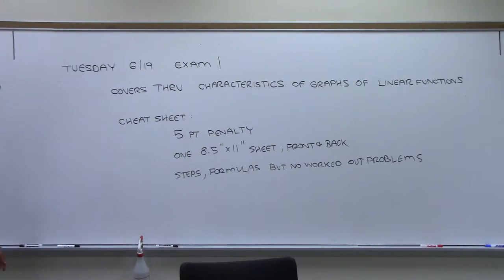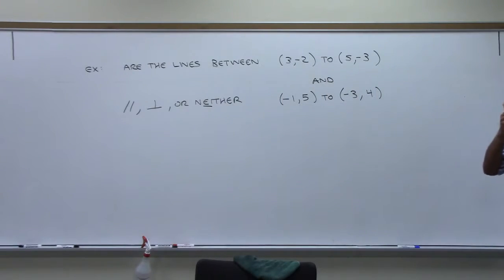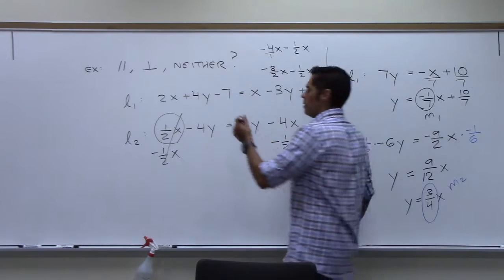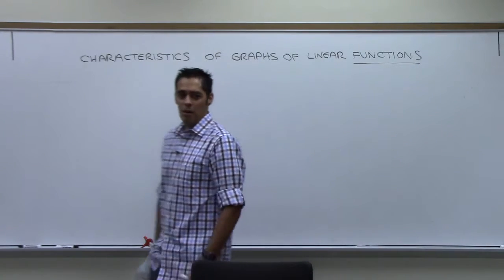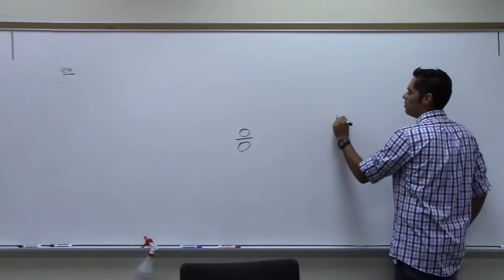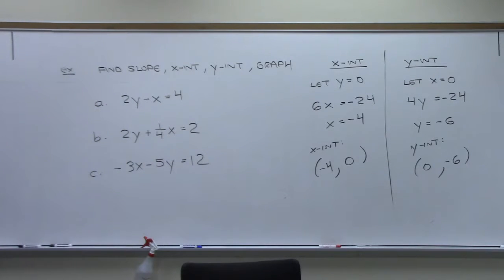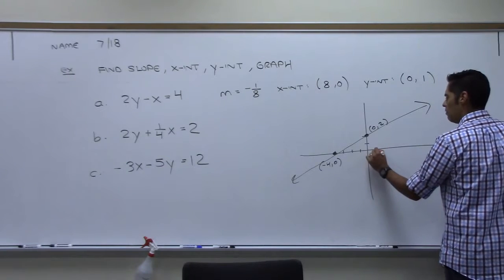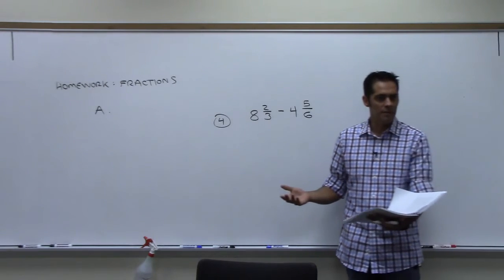1314 Day5 Lines and Graphs of Lines